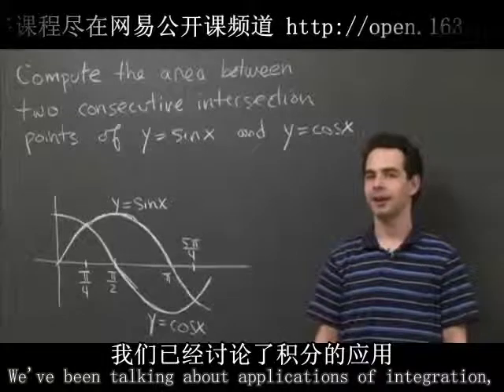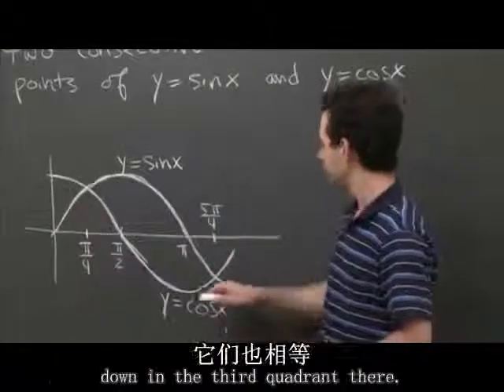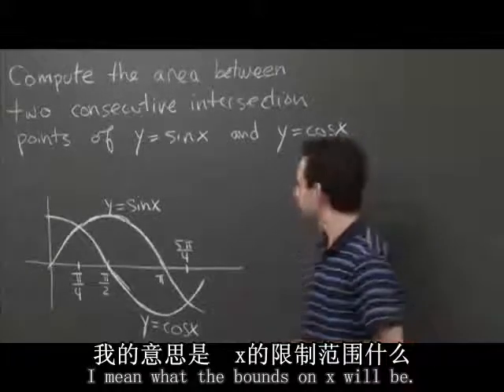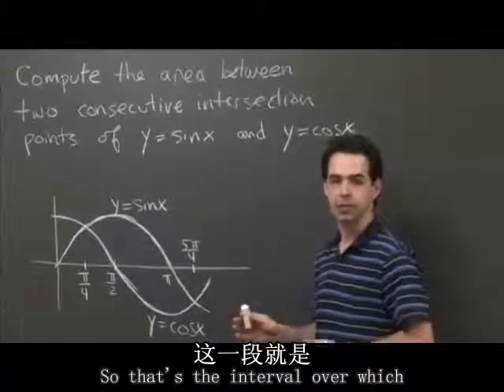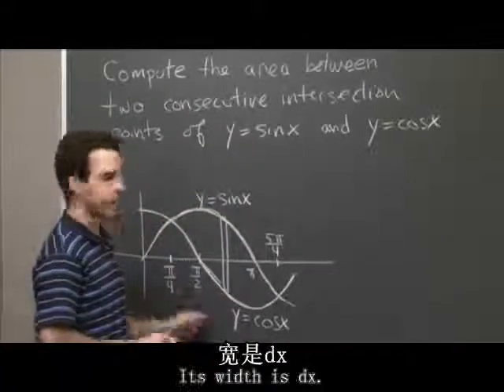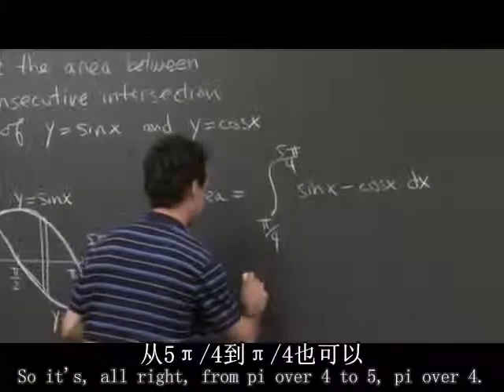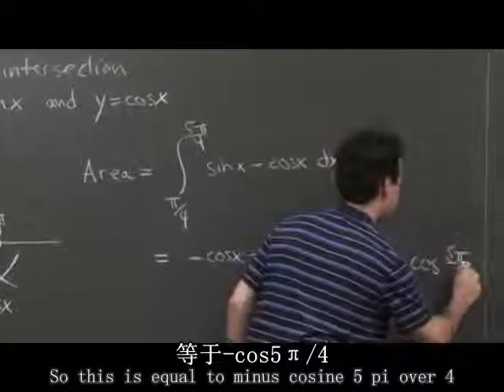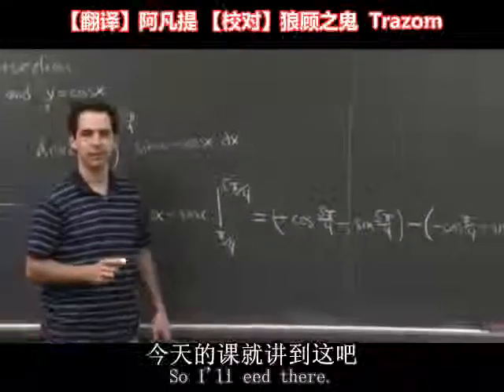第45集 正弦函数和余弦函数围成图形的面积